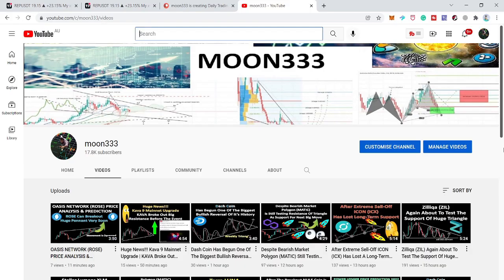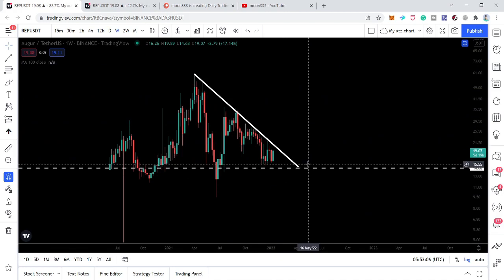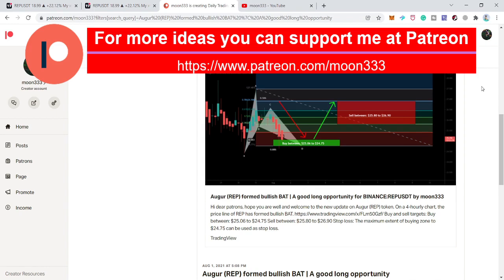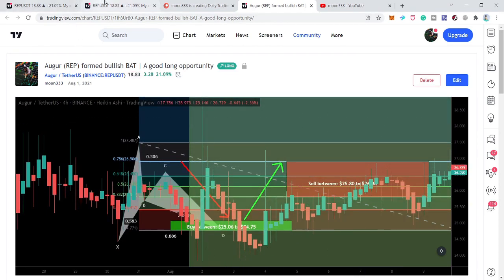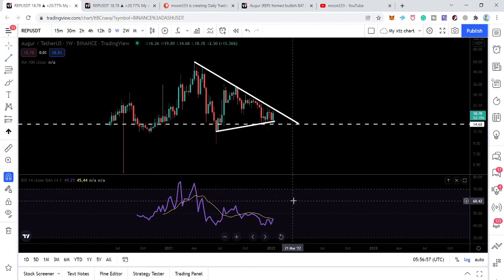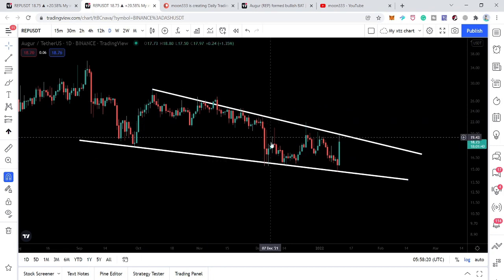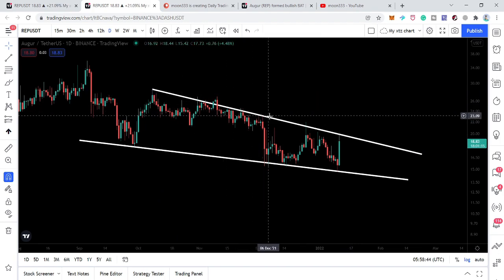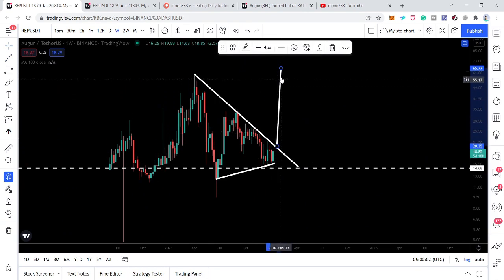Augur Price Prediction 2022 | REP Is Ready To Breakout Big Triangle